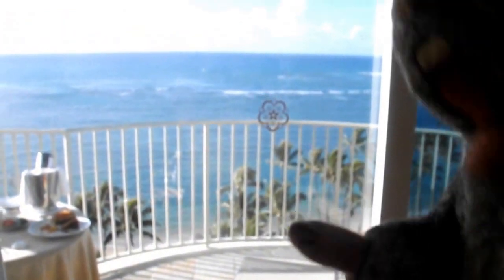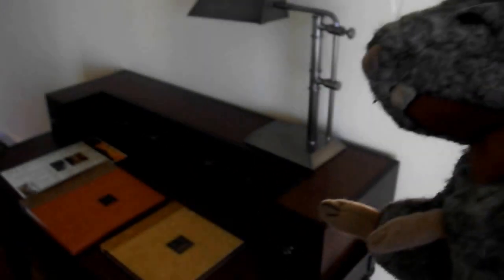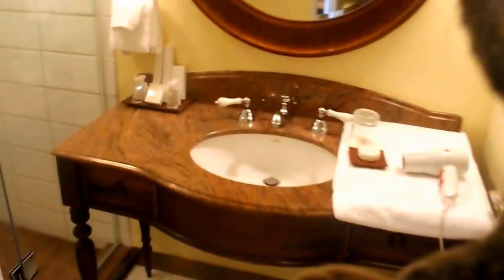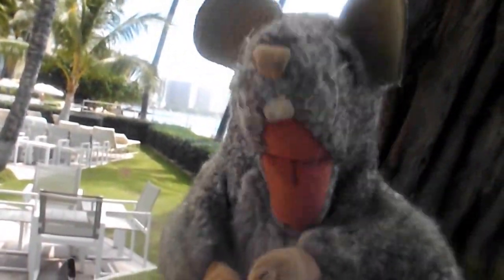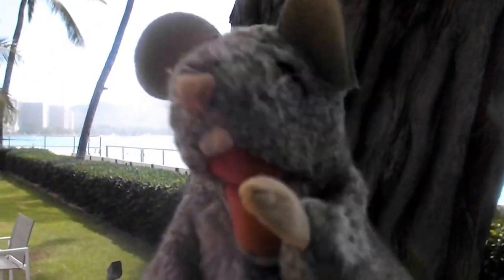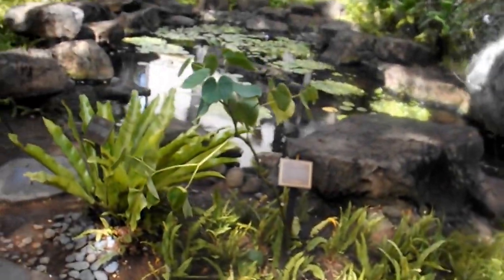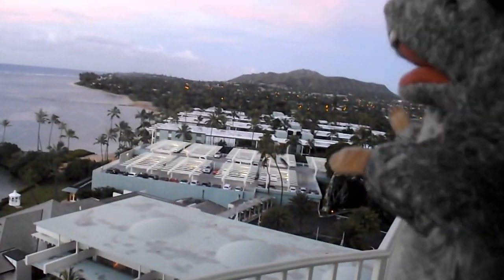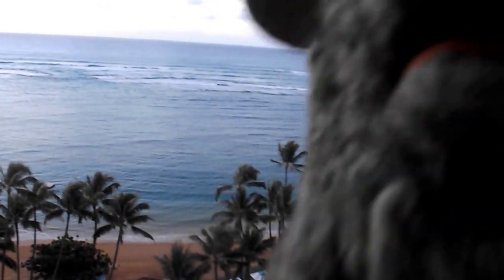ALESTER in Hawaii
Alester shows off his hula talks about surfing and visits Pearl Harber